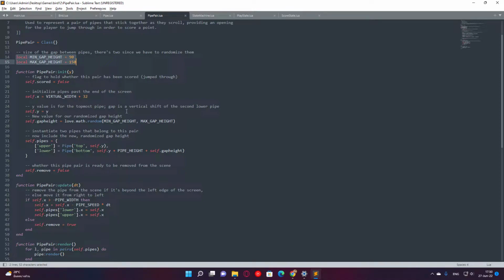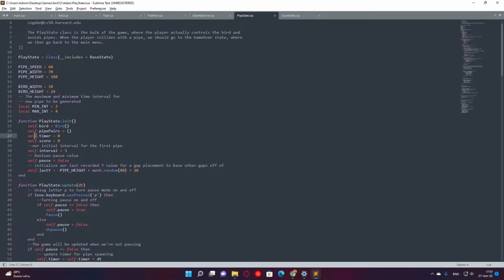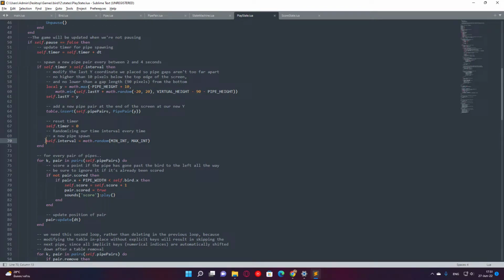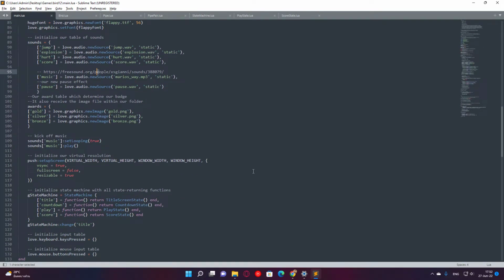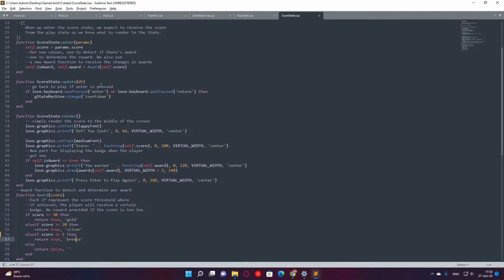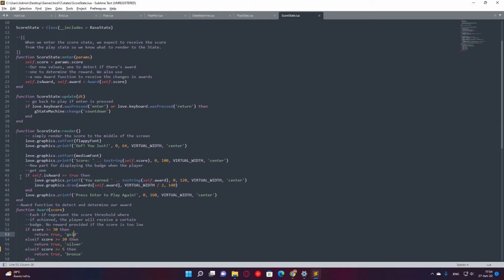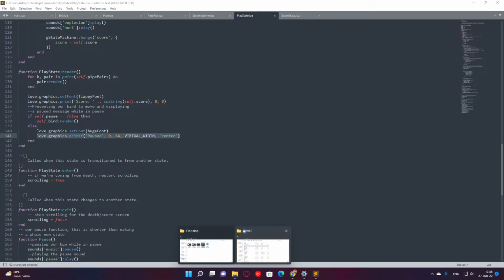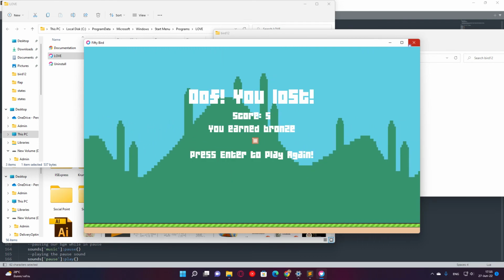Flappy Bird - Assignment 1 - GD50 - Course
Hope you don't mind the bad english and bad microphone :D